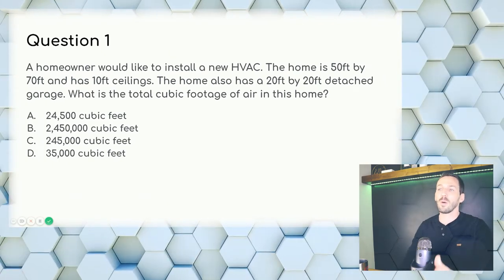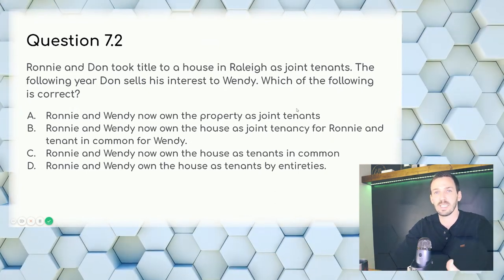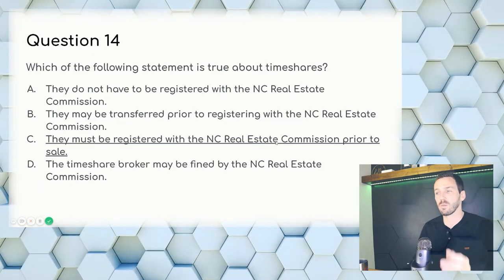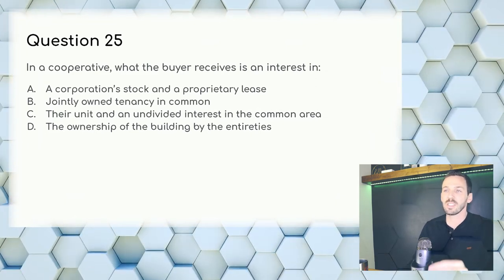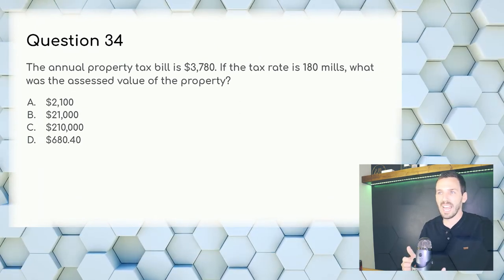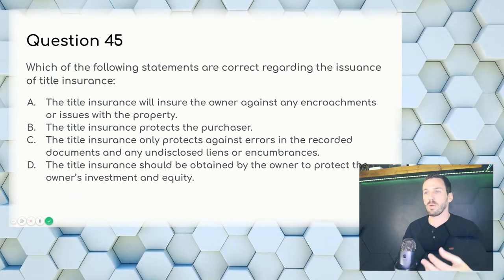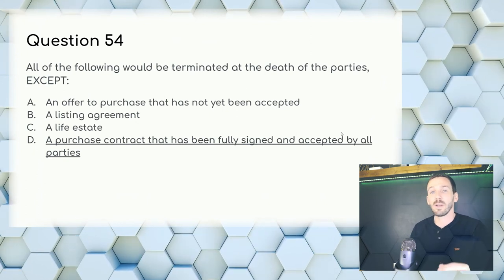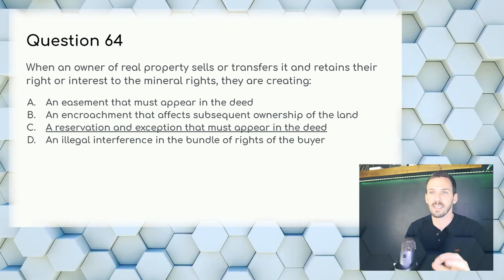NC Real Estate Exam Midterm Review | CH 1-10 Questions! ✅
This video is a 62 question review from the North Carolina real estate exam, covering chapters 1-10 (midterm).

Please let me know what you think about the format! I have uploaded the Final Review here:

Additionally - I am planning a few more things here:
1) An actual "midterm" that covers the topics from CH 1-10 and not just the questions.
2) Individual chapter question example videos (CH 1-20)
3) Math videos for CH3 and CH11

I hope you enjoy this video (somewhat), I know that it's long and I get a little monotone here - will improve for final review question video coming up!

Comment on any suggestions for improvements, errors, or things you liked.

Lastly, this is NOT meant to replace reading the book or going to class. This is meant to be supplemental and to help assist with your studies. Ideally this would be good to watch before reading or going to class, and then again before the test comes up as a quick refresher.

🥳 Use my unique link here for courses and discounts.

Code NYNC35

Code NYNC25

💥💥💥LOOKING FOR A FIRM? I'm with Keller Williams and couldn't be happier. Watch my video on how to choose a brokerage and why I chose KW
If you decide to join KW, I'd love it if you put me down as a sponsor 😄 - it'd GREATLY help my business no matter where you are in the country.

Best Real Estate Book for Agents:

Best Real Estate Book for Investing:
(seriously ☝️ this one changed my life)

Canon M50 Camera:

Ruko Drone 4K:

Universal Camera Tripod:

Yeti Microphone:

If you end up joining KW, I would LOVE it if you put me down as a sponsor as it would GREATLY help my business.

Kelly's Take is a participant in the Amazon Services LLC Associates Program, an affiliate advertising program designed to provide a means for sites to earn advertising fees by advertising and linking to Amazon.com